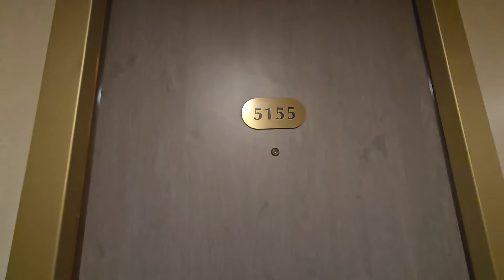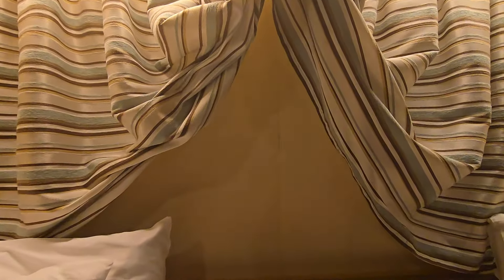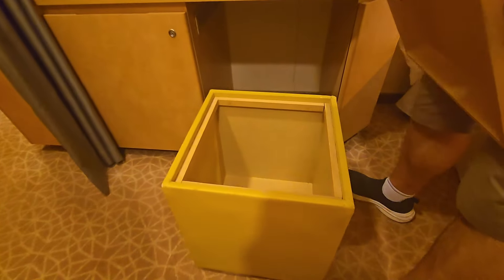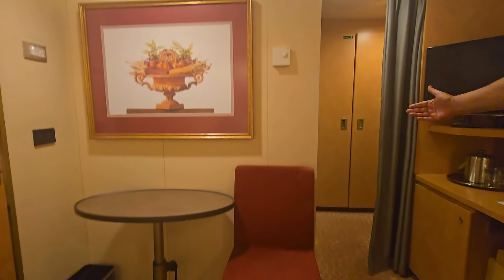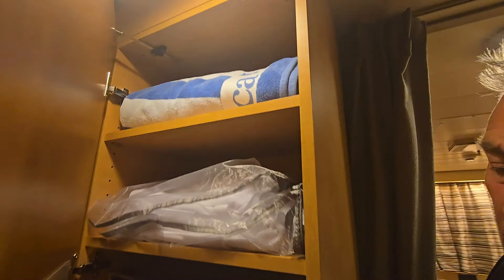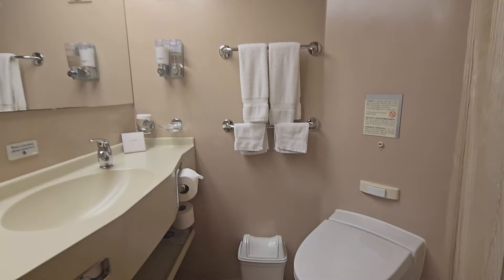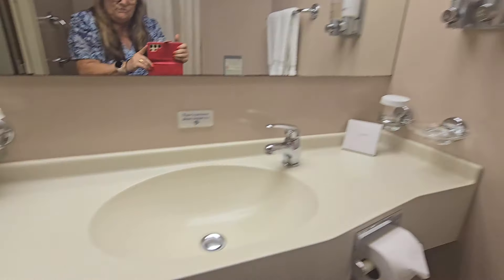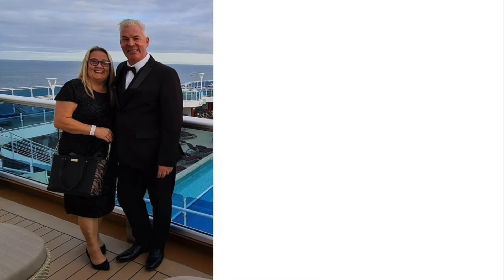One of the CHEAPEST ways to cruise with HOLLAND AMERICA - Could you cruise in a cabin like this?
Come and have a look around an Inside Cabin on Holland America Oosterdam cruise ship.

In this video we discuss facilities in interior cabin 5055, space and storage, cruise tips and how to make the most of your cabin space during your cruise.

🌎 We cruised on Oosterdam in September 2024. All views and opinions are our own and we retained editorial control.

Holland America Oosterdam statistics -
First cruised - 2003
1963 passengers
812 crew
82,302 gross tonnage
285.24 metres length
32.25 metres beam

We also share lots of cruise and travel information on our website "Paul and Carole Love to Travel,"

Keep yourself safe on line and use a VPN like we do called Surfshark

🌊 Our recommended travel agent is Dan Hammond of GoCruise&Travel. We have been using Dan since 2021 and he has always looked after us very well. Whether you're craving a Caribbean cruise getaway or a land based Mediterranean escape, Dan has you covered.

If you prefer, simply complete our booking form for a no-obligation quote